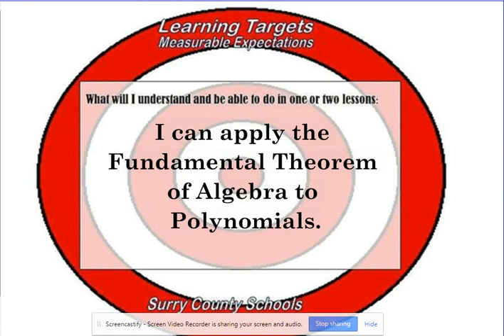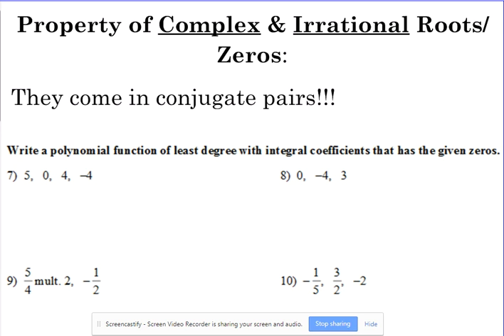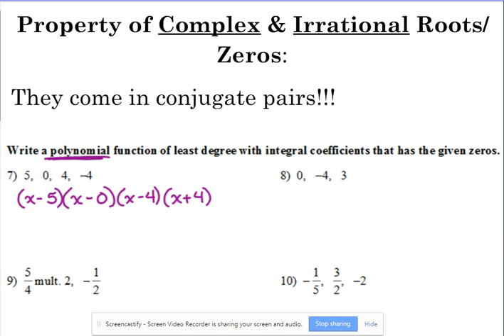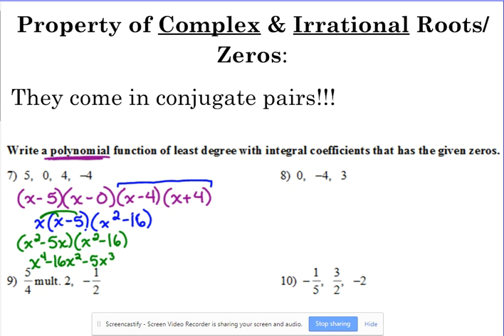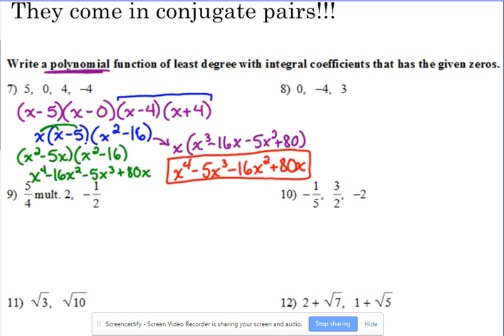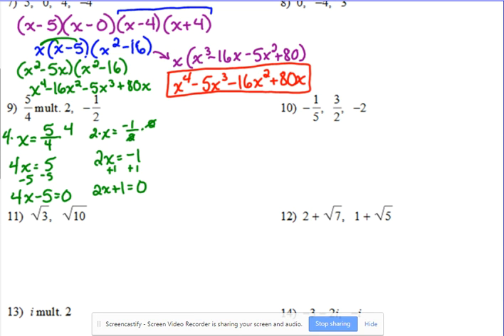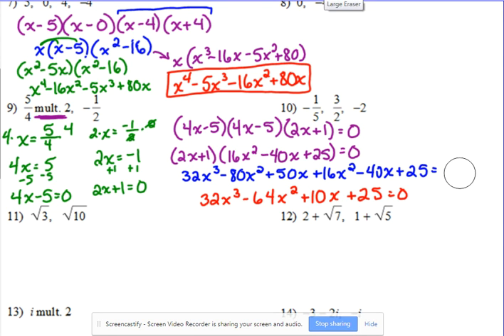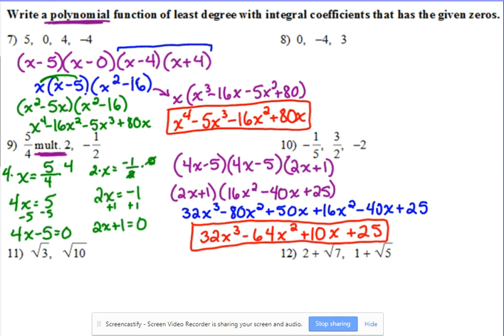Day 19 Lesson~Writing Polynomials Given Real Zeros